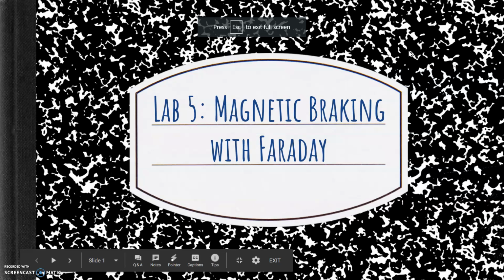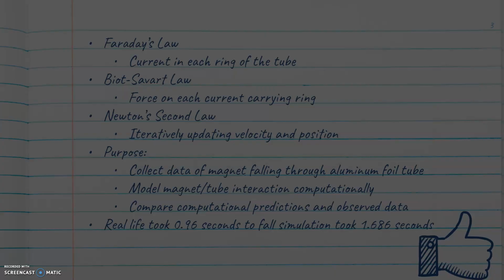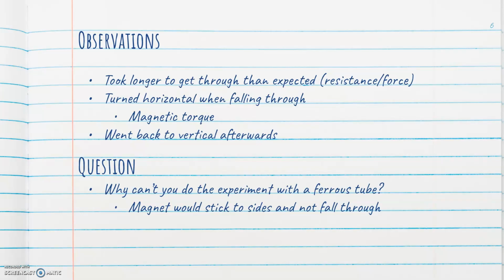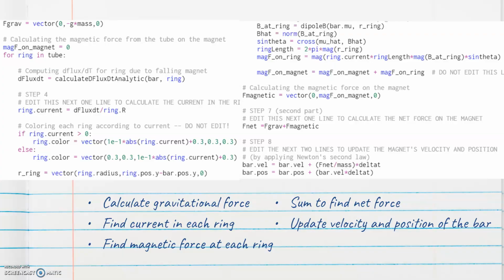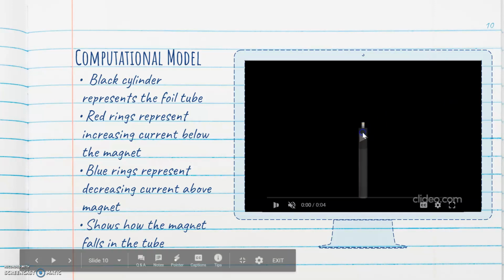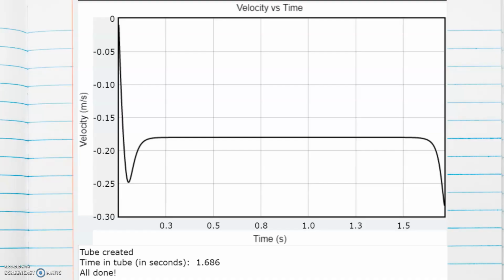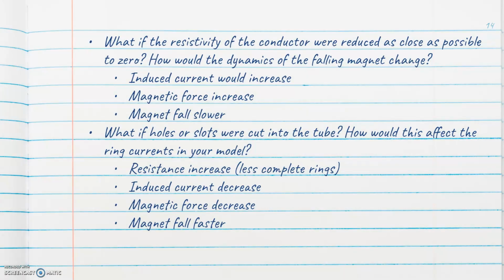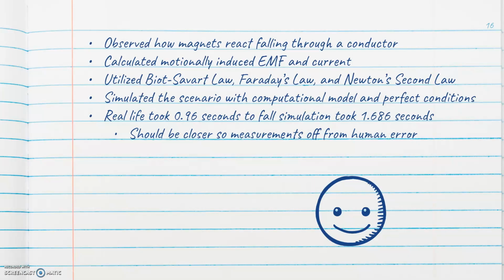PHYS 2212 Lab 5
Melanie Weaver